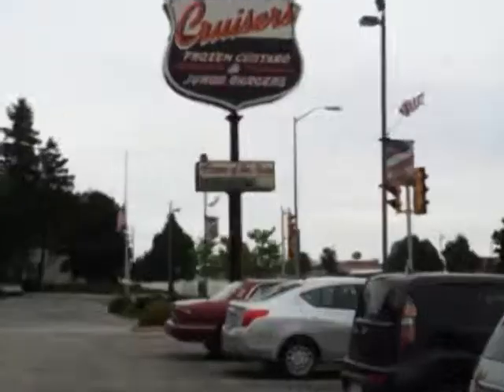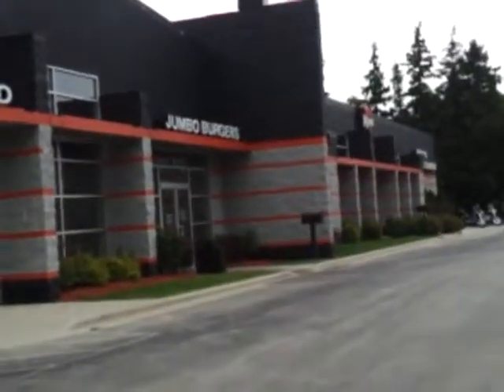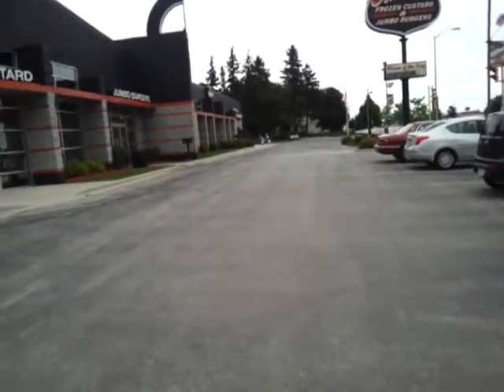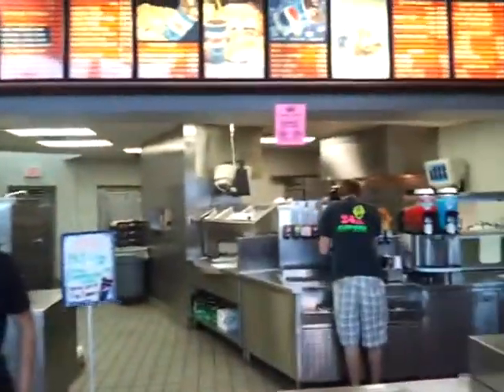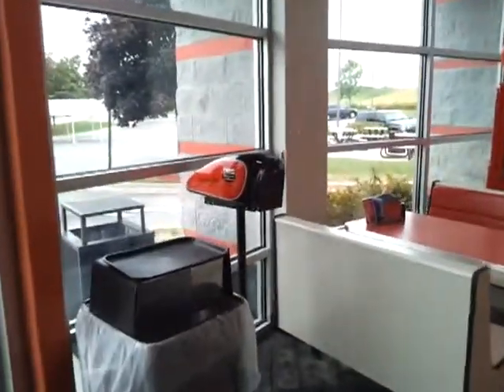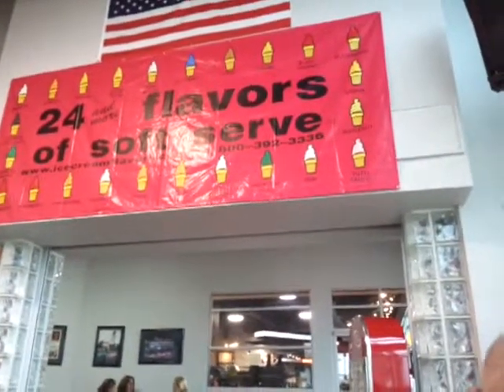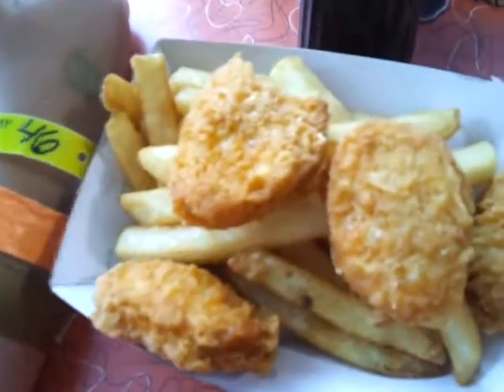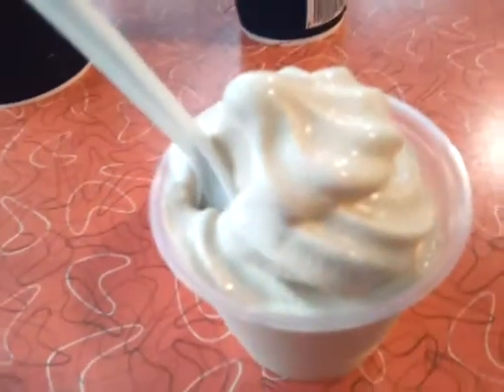CRUISERS FROZEN CUSTARD & JUMBO BURGERS - SHEBOYGAN, WISCONSIN - RESTAURANT REVIEW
Went to this restaurant for dinner on Wednesday August 8th, 2012.

3740 SOUTH TAYLOR DRIVE
SHEBOYGAN, WI
53081